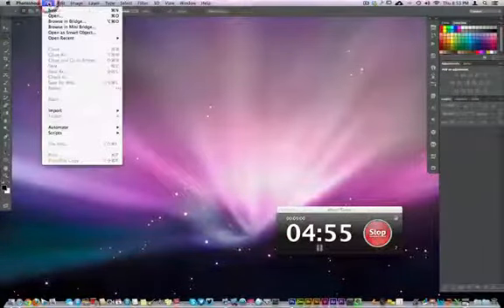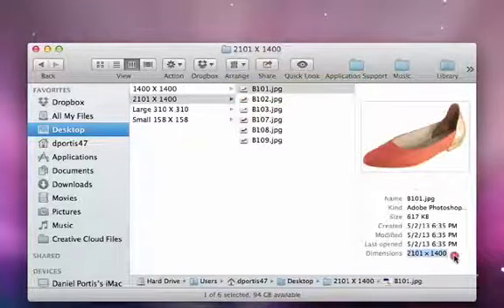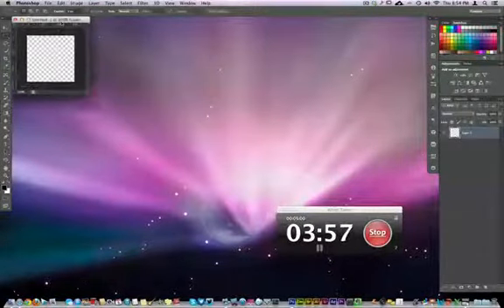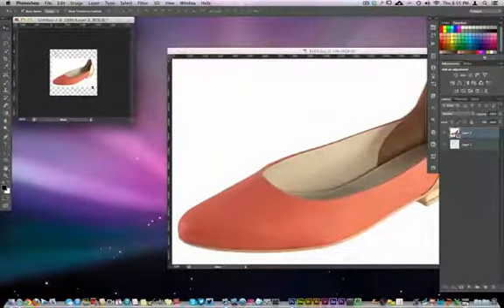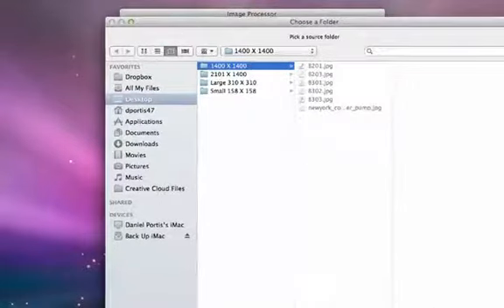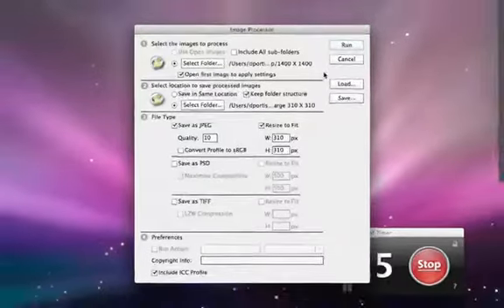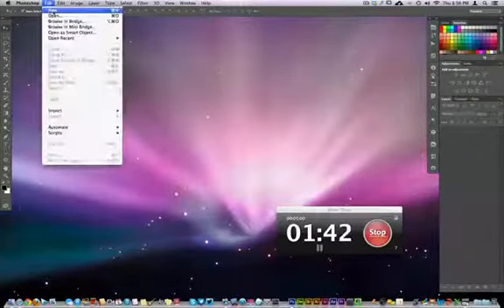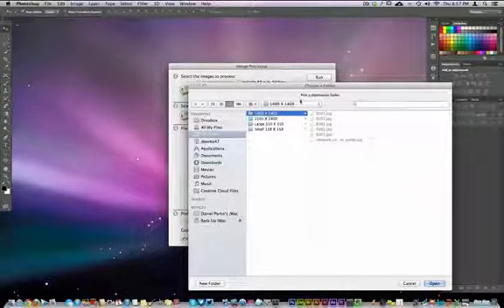Basic Photoshop Course 5 Minute Tutorial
This Adobe Photoshop tutorial is all about Basic Photoshop Course 5 Minute Tutorial in which you will learn basics of Photoshop in just 5 Minutes.
The tutorial is made for the beginners of Photoshop which are new and want to learn about basics of Photoshop.
Duration: 5 min
Subject: Design
Language: English
Software: Photoshop CC 2014, CS6 Extended, CC, CS3, CS4, CS5, CS6; Photoshop Elements 12, 11, 13
Level: Beginner
Join Us:
Google+